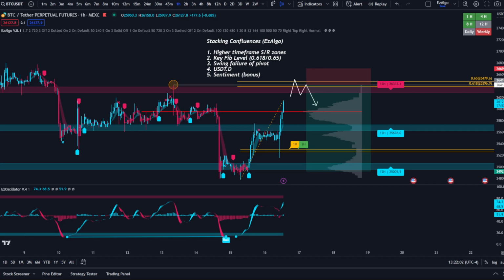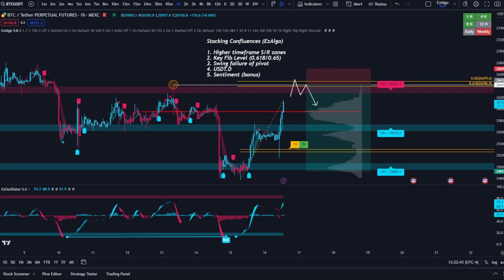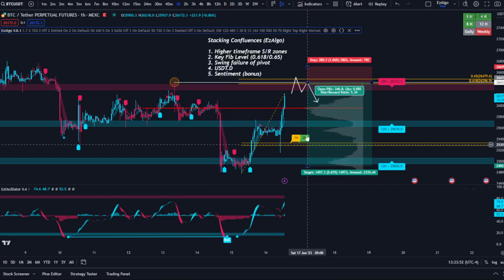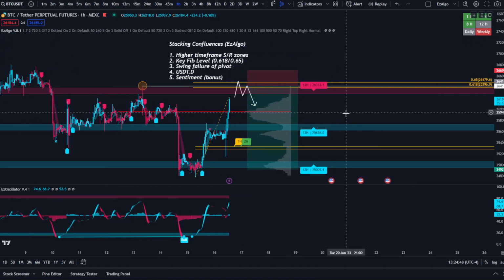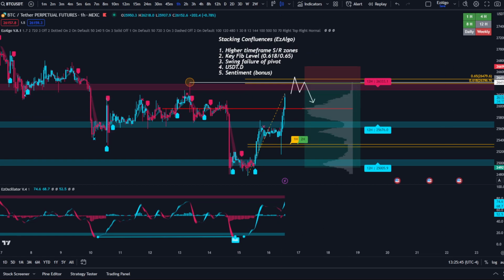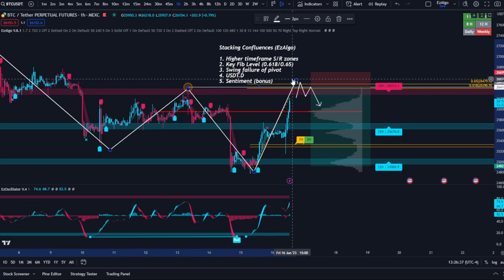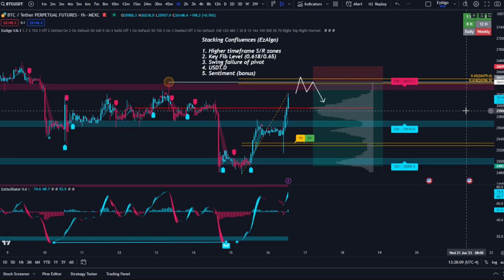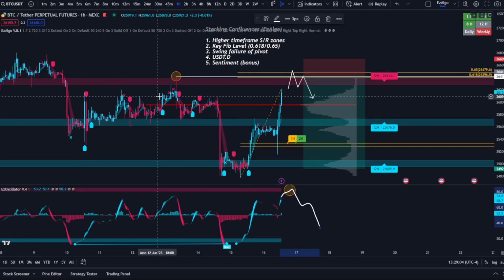Stacking Confluences In Trading | Find High Probability Trades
In this video I show you the importance of stacking confluences and the top confluences I look for in my day-to-day trading. Use the confluences mentioned in this video to go from a struggling trader to a profitable trader.